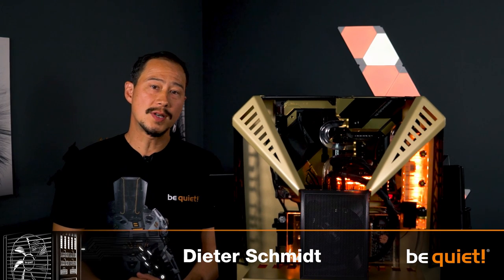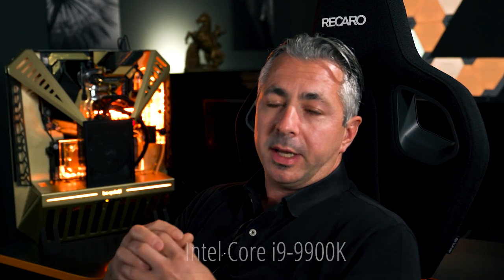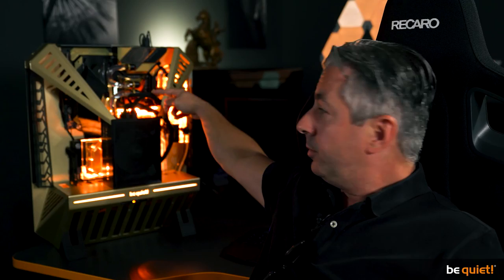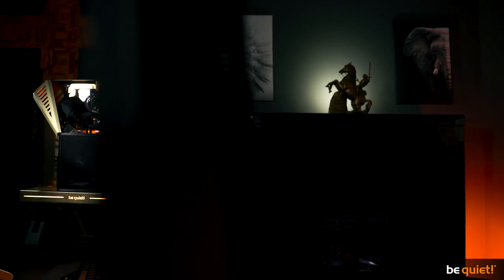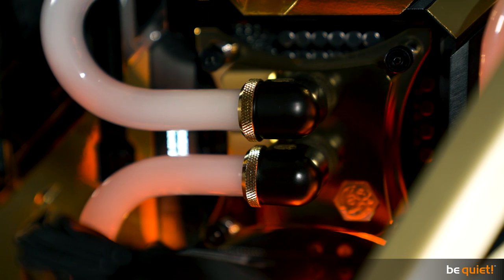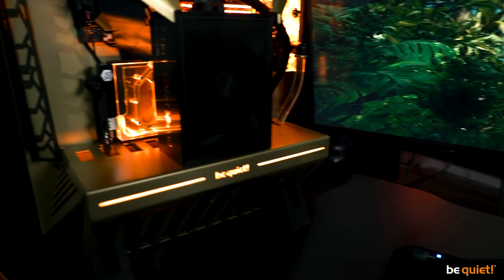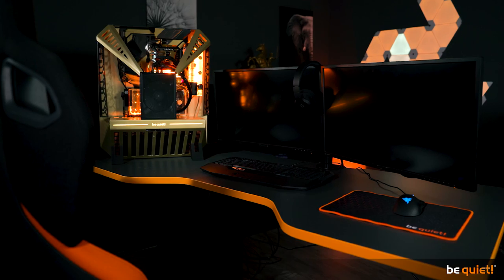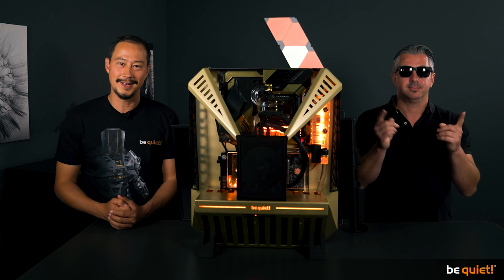Dark Power Pro 12: Behind the Build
Mike Petereyns of MP-customized not only paid us a visit but also created an astonishing custom PC for us, based on our Dark Power Pro 12 power supply. Check out our behind-the-scenes video to learn all about its creation.